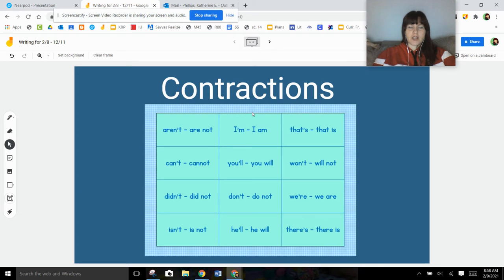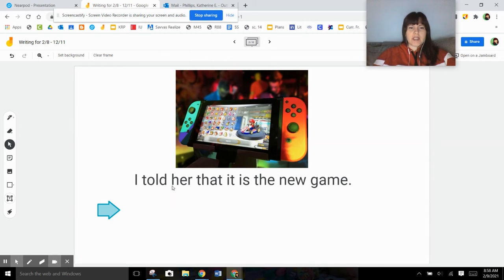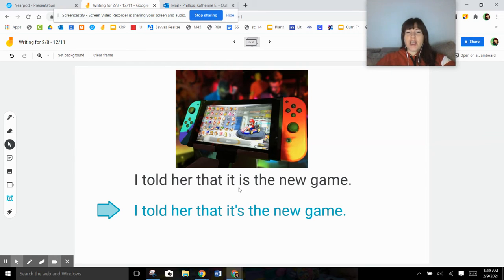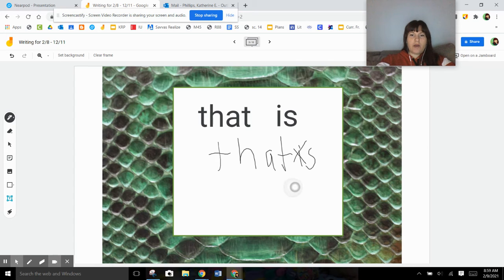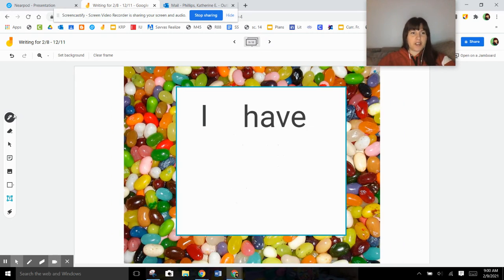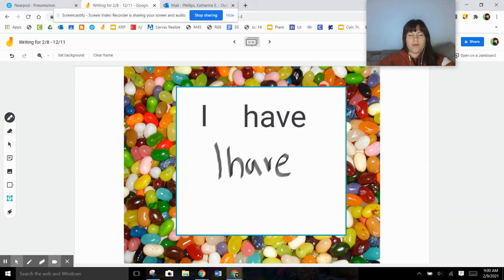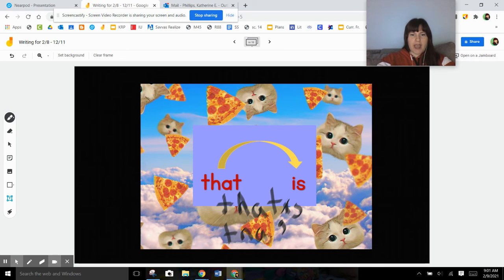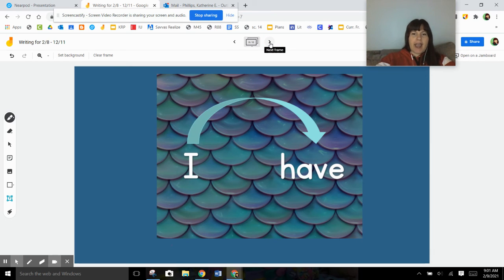Feb. 10th Vid.